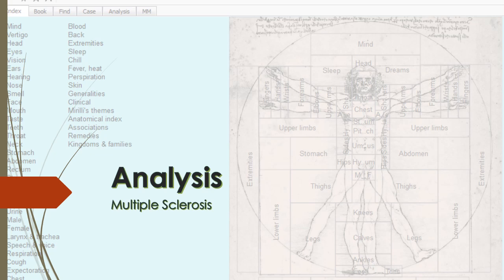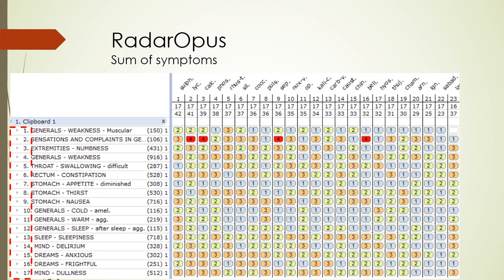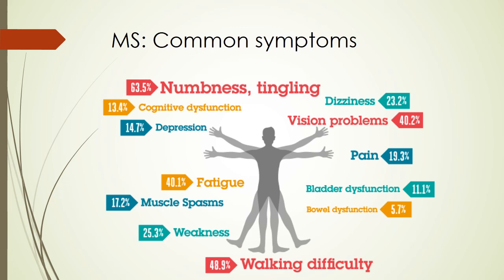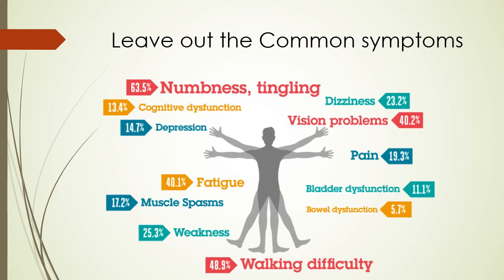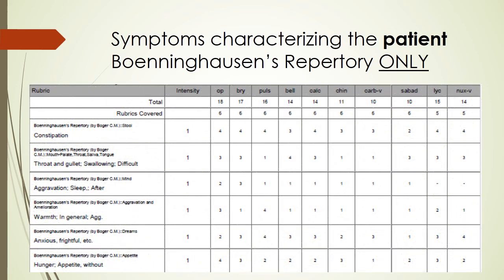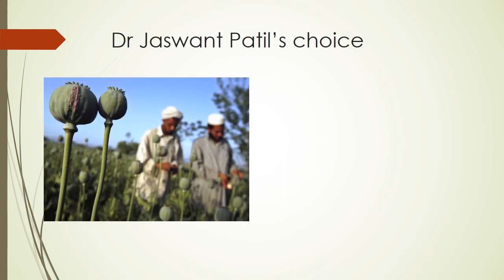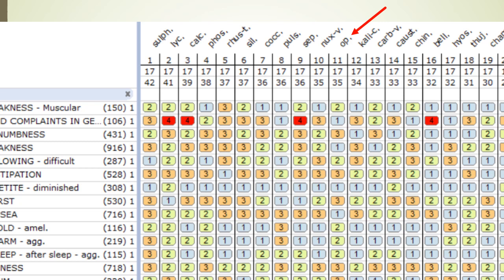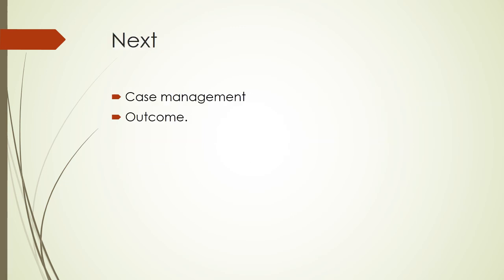MS3 Case Analysis